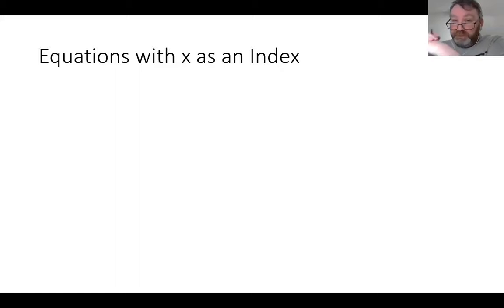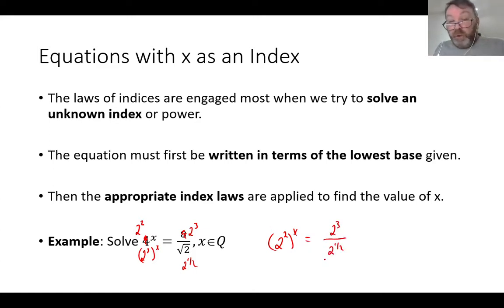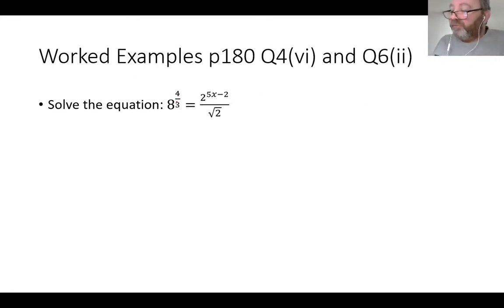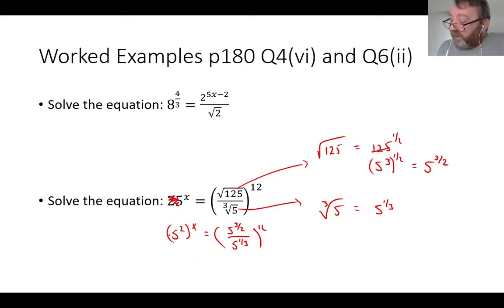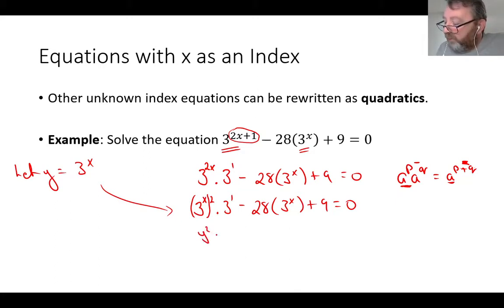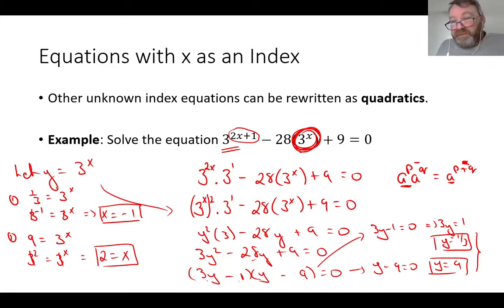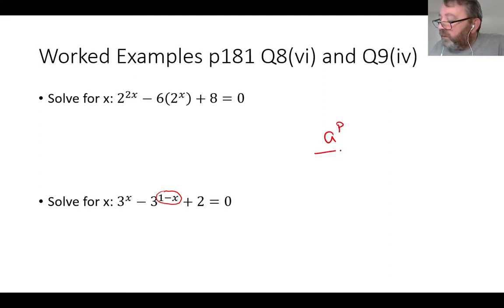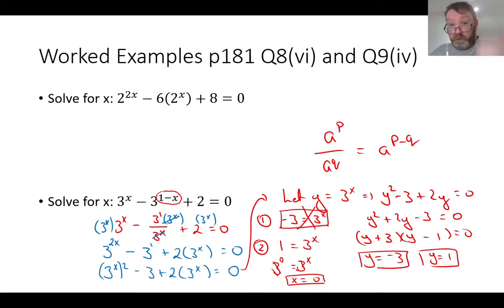Equations with x as an Index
In this video we will learn how to apply the index rules to solve equations that contain x in the index.